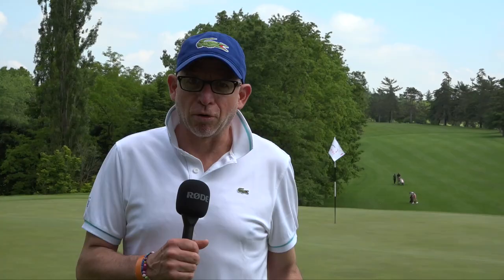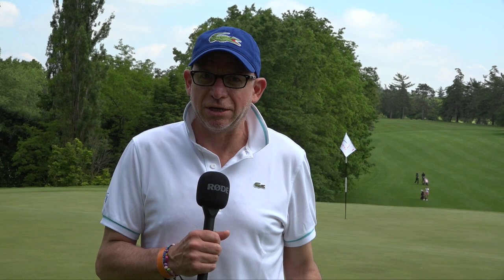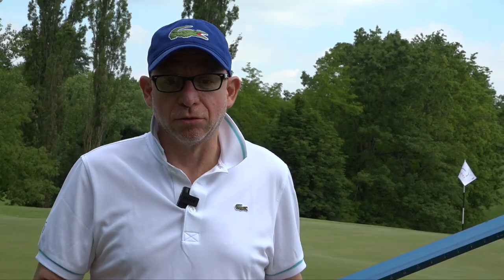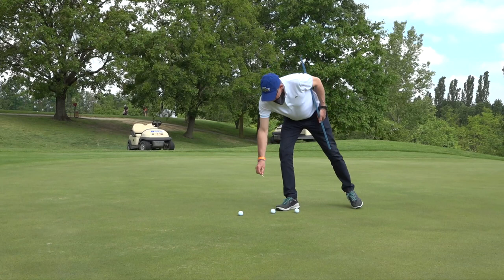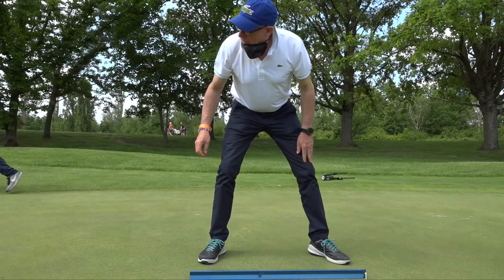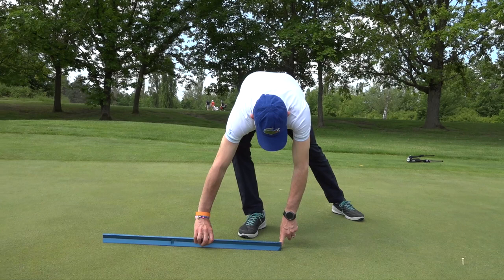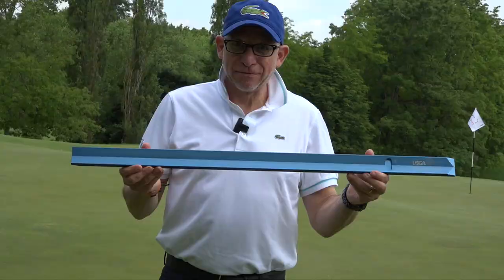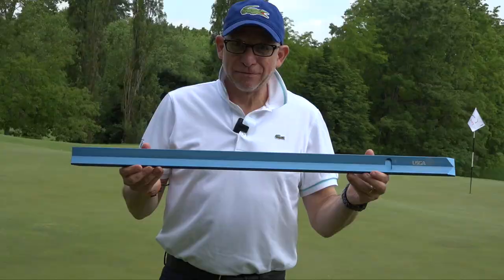A beginner's guide to testing the greens on a golf course